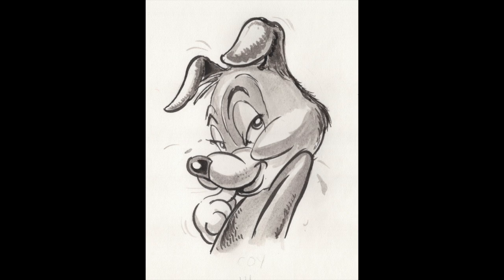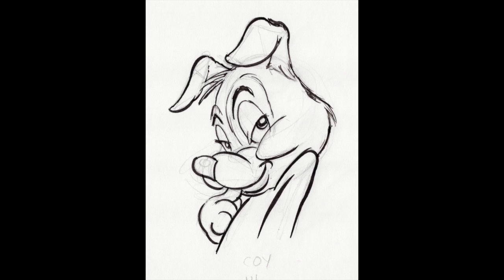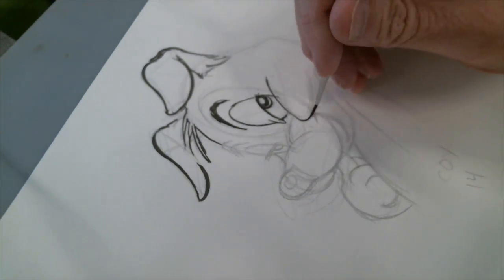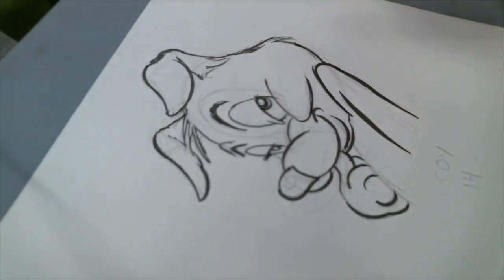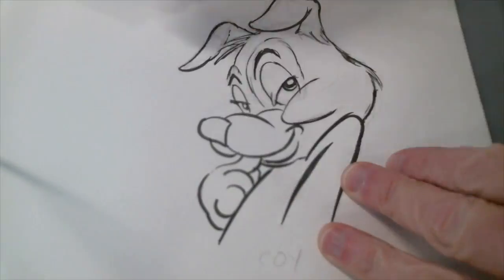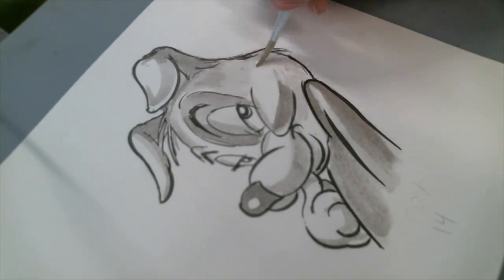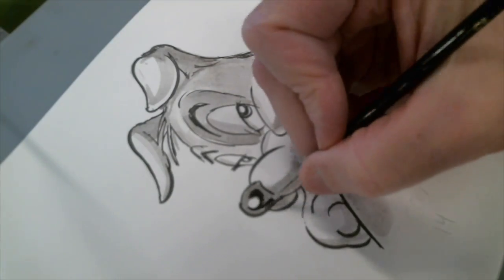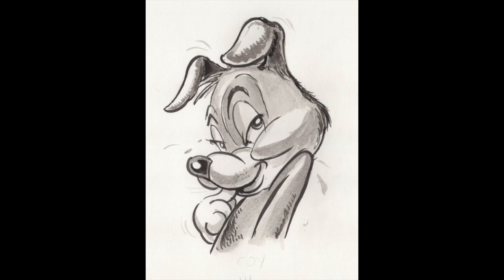Facial Expressions 14 Ink